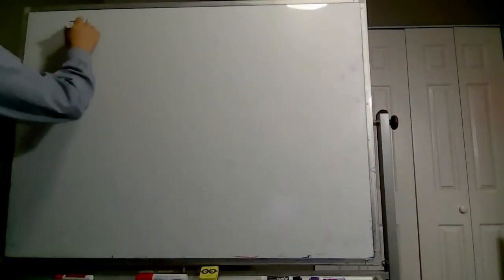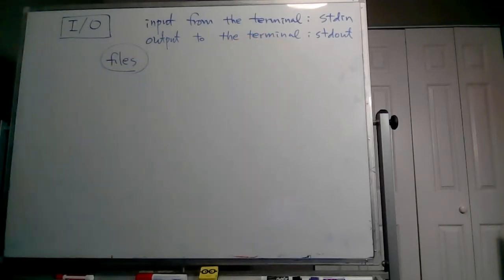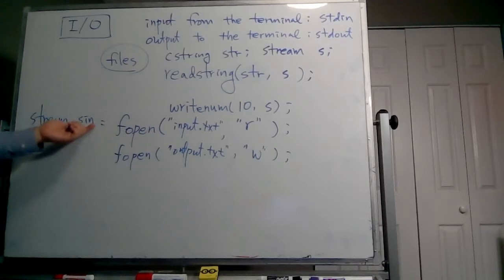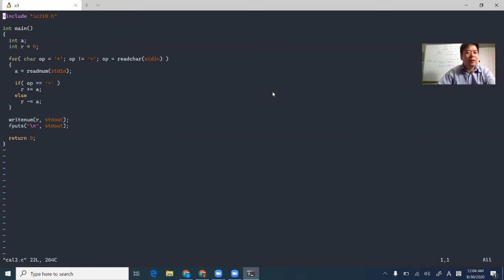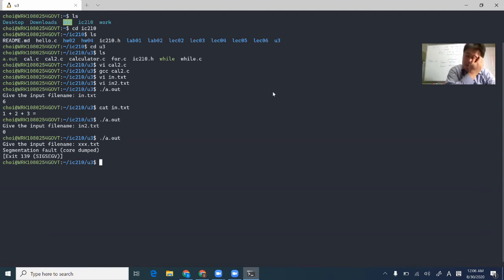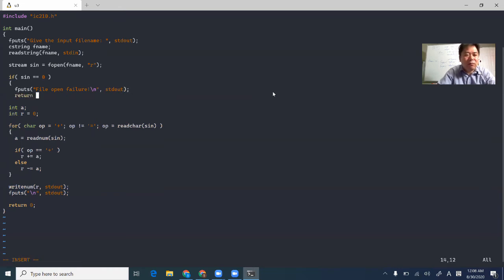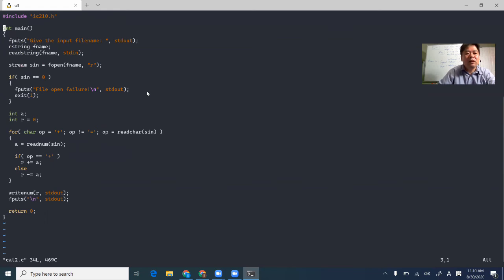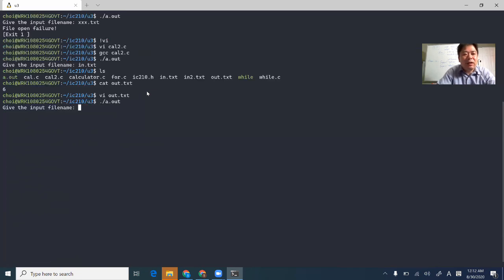IC210: Unit 3: Reading from files